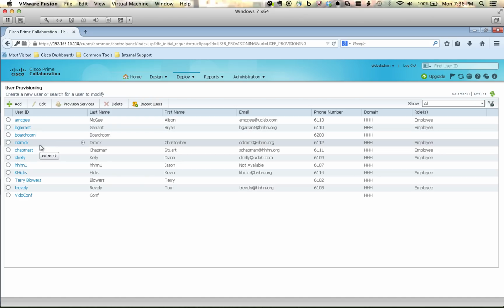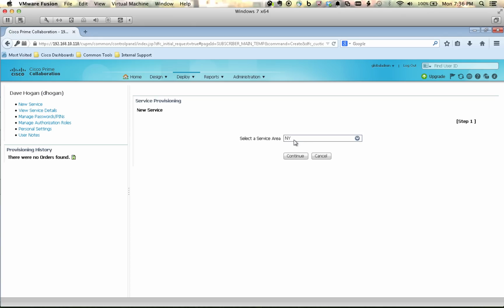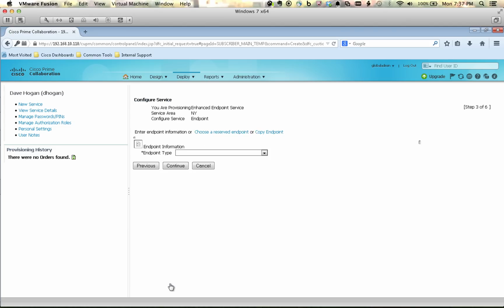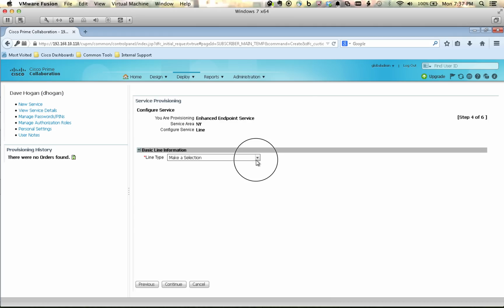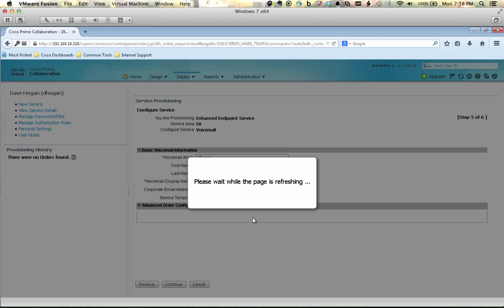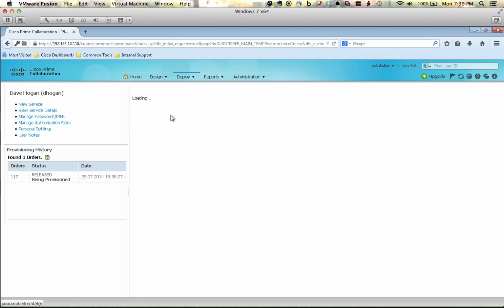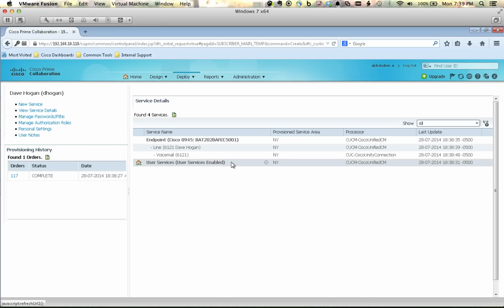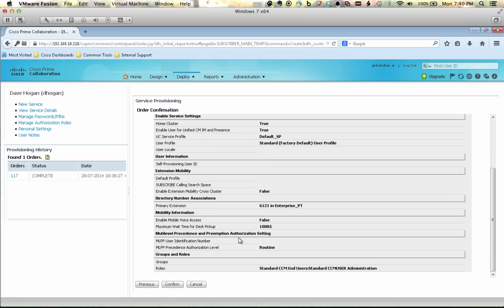Prime Collaboration - Provisioning New Users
Prime Collaboration 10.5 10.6 - How to add a new user into Prime Collaboration Provisioning.